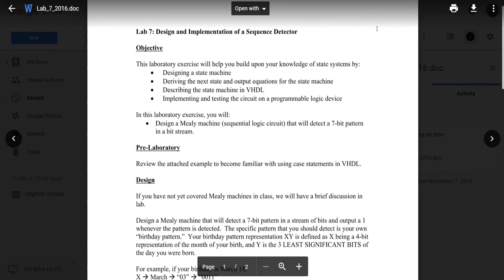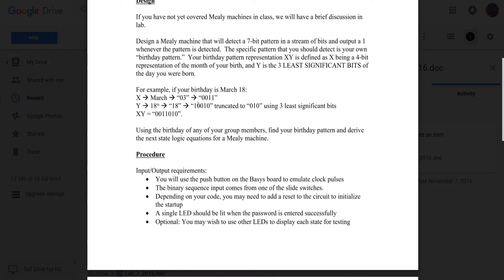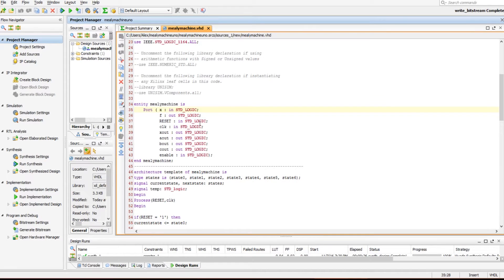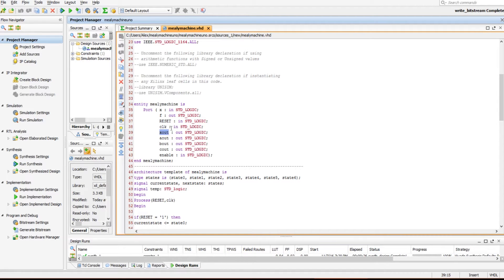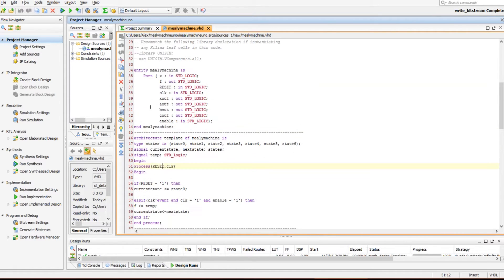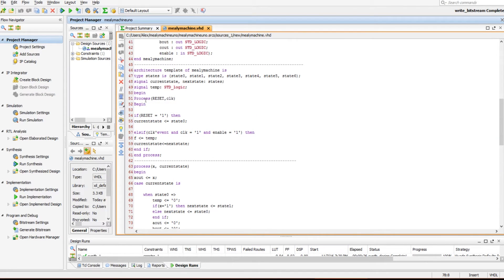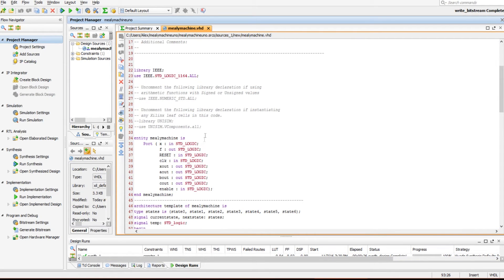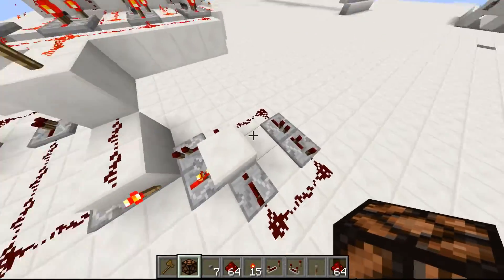State Machines and VHDL.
Today I go over some VHDL.

thumbs up. :)